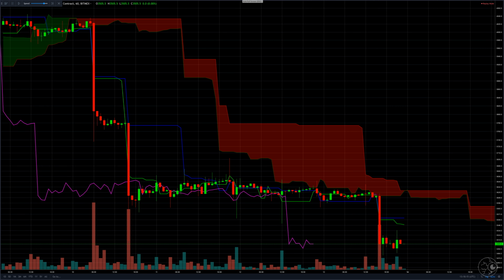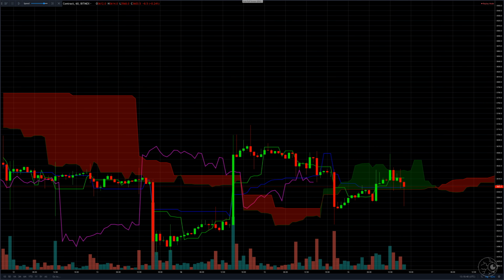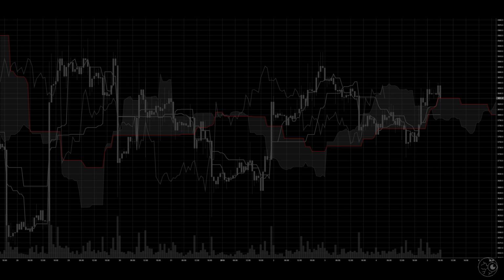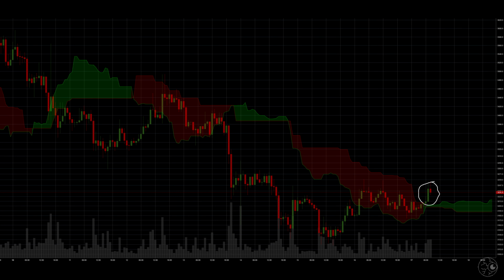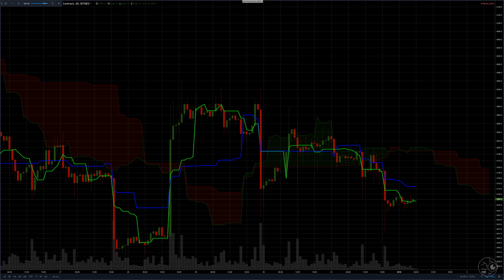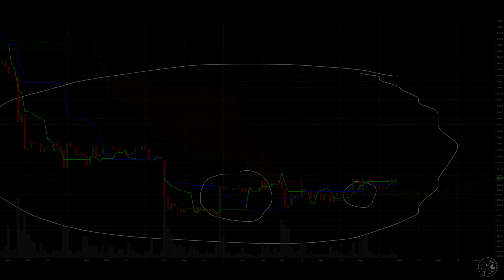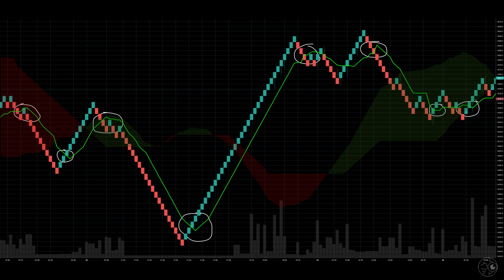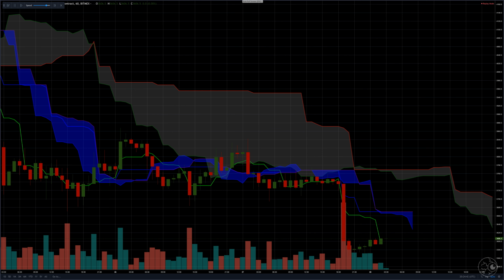Ichimoku Cloud Trading - History & How To Trade With A Legendary Indicator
Welcome to the Ichimoku Cloud. In this episode of Doji Show docs, we delve into the history and usage of Goichi Hosoda's Ichimoku Cloud technical indicator. This most famous indicator is great for analysis of Bitcoin, Ethereum, Altcoins / crypto, Forex, and stocks. For beginners, advanced and experts alike.

Ichimoku shows you the whole story of the market, including trade direction, support and resistance lines and if traded properly, gives you exact entries and exits. It can be used on all markets and all time frames.

We break down each aspect of the indicator. We show some advanced usages as well as little-known techniques. We then discuss how to apply to other methods and using Ichimoku for bot automation in algorithmic trading.